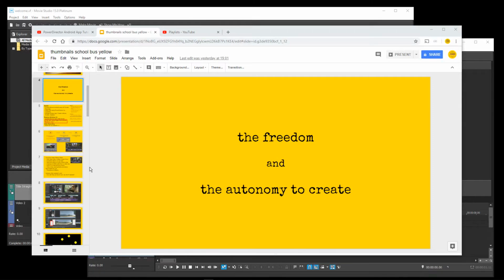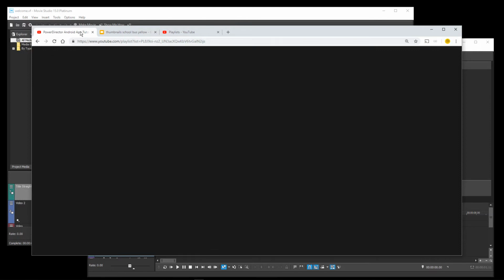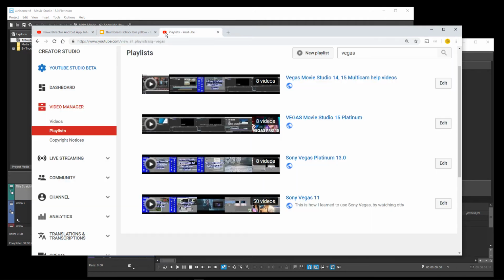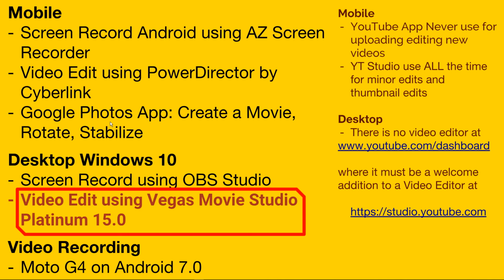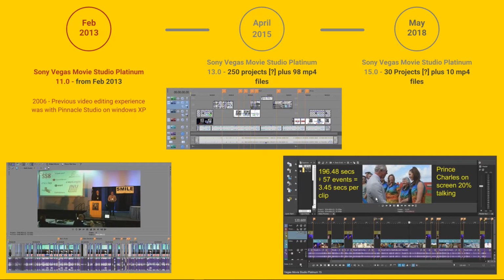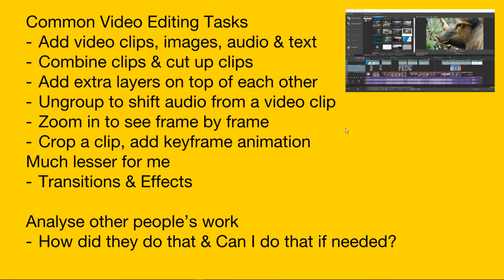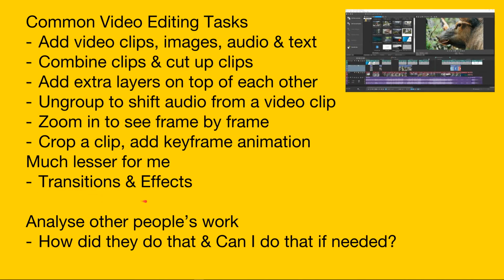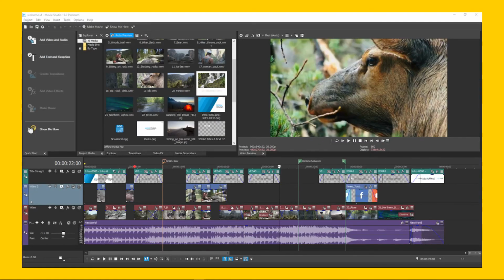Part 1 Vegas Desktop Video Editing The Freedom and Autonomy to Create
Introduction - Part 01 is a look at how I have learned video editing with Sony Vegas Movie Studio Platinum in 2013 with version 11, then 13 and now 15.0. I've called this 'the freedom and autonomy to create' as I believe you have to plug away at desktop video editing to get good at it.

If you follow this channel and my work, you may know I use PowerDirector on Android am awful lot - yet desktop video editing has it's place.

My Common Video Editing Tasks are:
- Add video clips, images, audio & text
- Combine clips & cut up clips
- Add extra layers on top of each other
- Ungroup to shift audio from a video clip
- Zoom in to see frame by frame
- Crop a clip, add keyframe animation
- Much lesser for me
- Transitions & Effects
and
Analyse other people’s work
- How did they do that & Can I do that if needed?